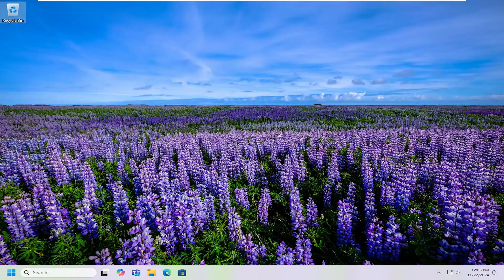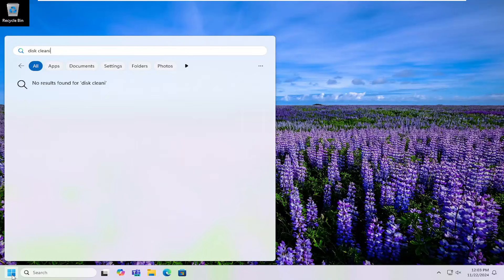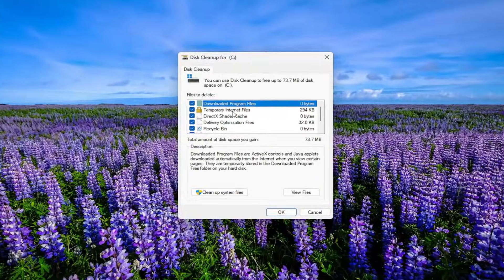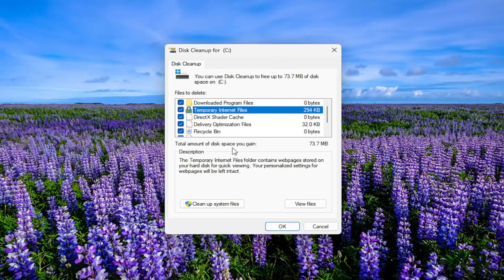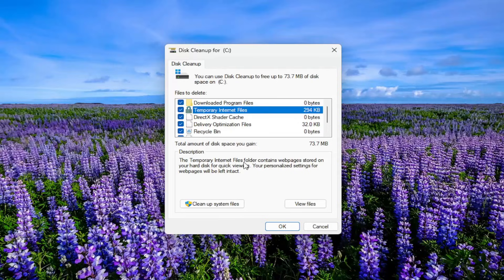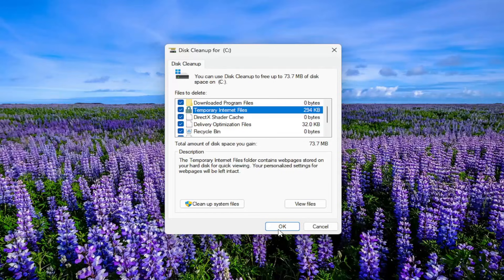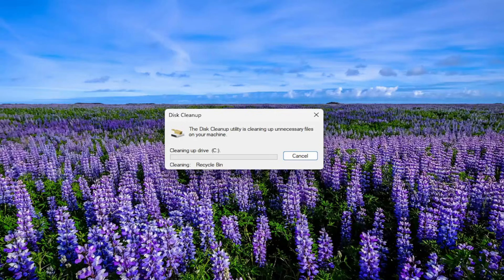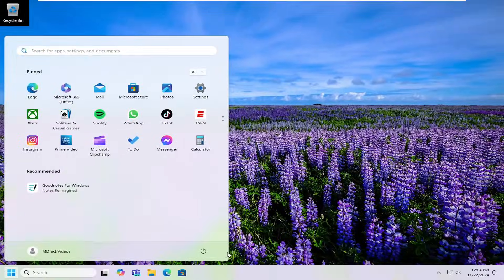How To Delete Your Temporary Internet Files In Windows 11 [Guide]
In this detailed guide, we explain how to delete temporary internet files in Windows 11 to improve system performance and free up disk space. Temporary internet files, such as cached web pages, images, and cookies, are stored by your browser to speed up future browsing sessions. However, over time, these files can accumulate and consume a significant amount of storage, potentially slowing down your computer. By following the steps outlined in this guide, users can clear these files and optimize their system for faster performance.

Issues addressed in this tutorial:
how to delete your temporary internet files in windows
how to delete internet temporary files in windows 10
how to delete temporary internet files windows 7
how to delete temporary internet and windows files
how to delete temporary internet files windows 11
how to delete temporary internet files on windows 10
how to delete temporary internet files windows 10
delete temporary internet files windows 10
how to delete internet explorer temporary internet files windows 10
how to delete temporary internet files from windows 10
delete temporary internet files windows 11
how to clear your temporary internet files
how to clear temporary internet files windows 10

The buildup of temporary internet files is typically caused by regular web browsing, where your browser stores cached data to enhance loading times. As you visit more websites, the cache grows larger, which can eventually lead to storage issues and performance degradation. In some cases, outdated or corrupted cache files can cause website display issues or errors in web applications. By clearing these temporary files regularly, users can prevent such problems, improve browser speed, and recover disk space. This guide provides easy-to-follow methods to clean up these files using built-in tools in Windows 11, ensuring a smoother and more efficient browsing experience.